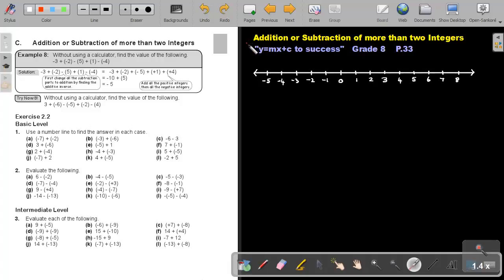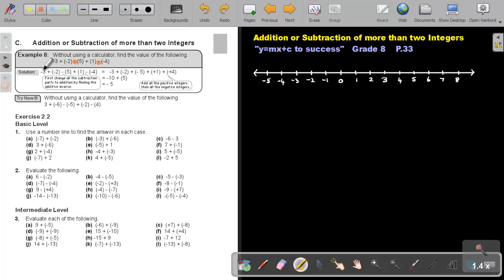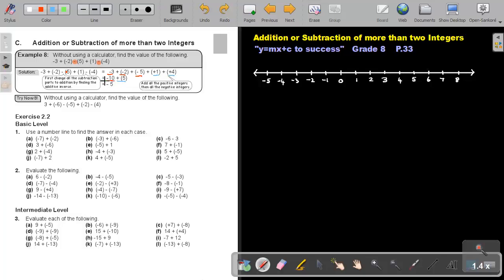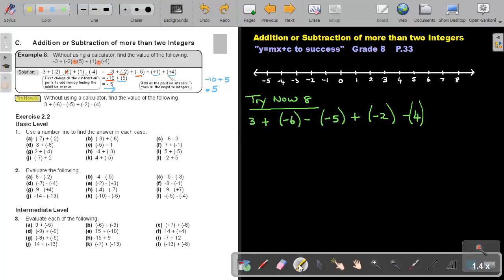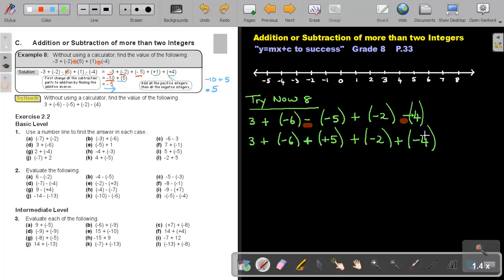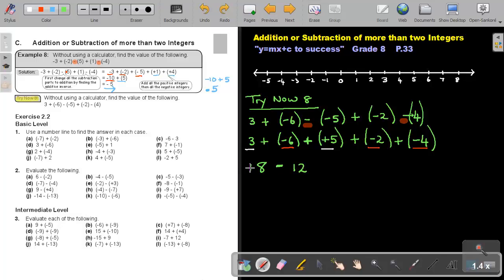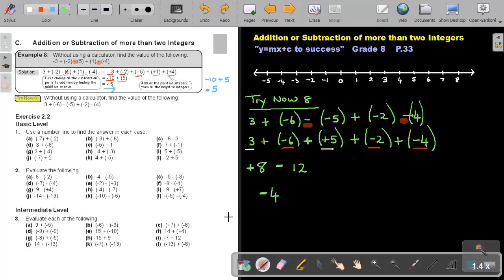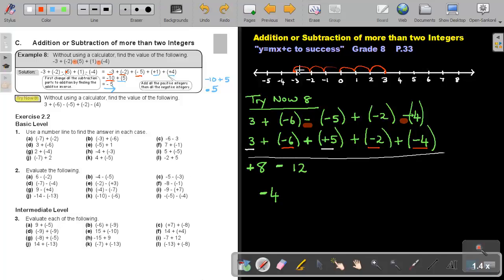2.7 Addition or Subtraction of more than two Integers - Chapter 2 - part 7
Addition or Subtraction of more than two Integers. This can be found in the Namibian grade 8 mathematics textbook -Y=mx+c to Success-.